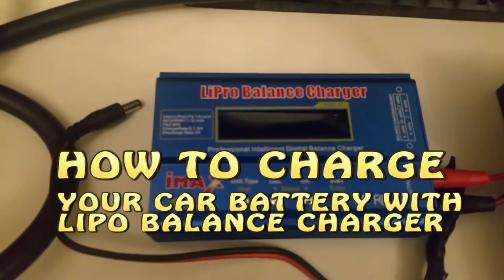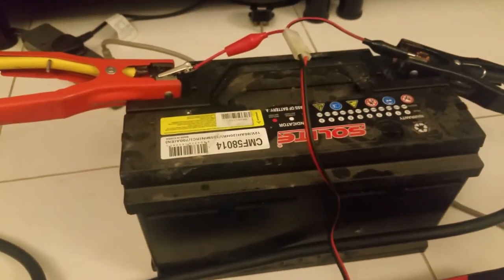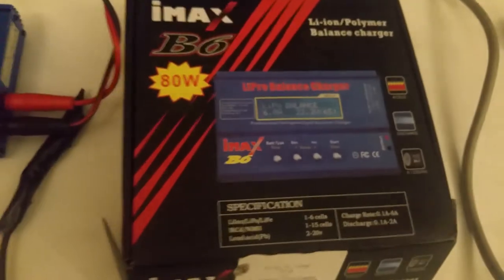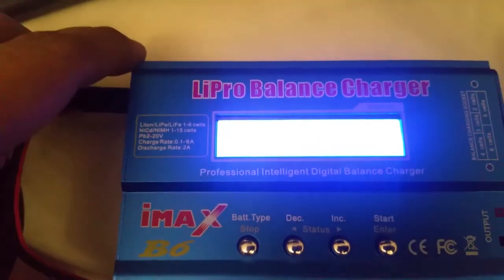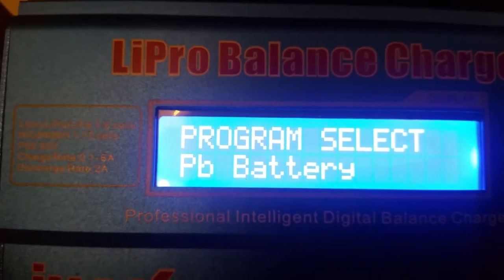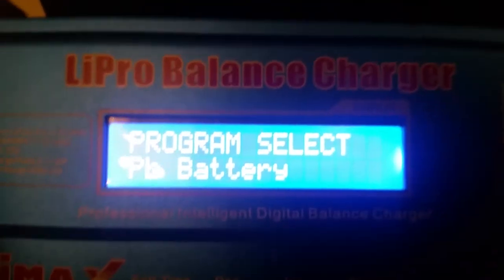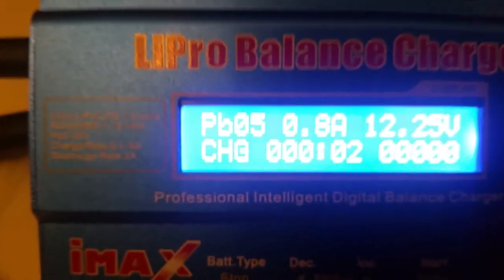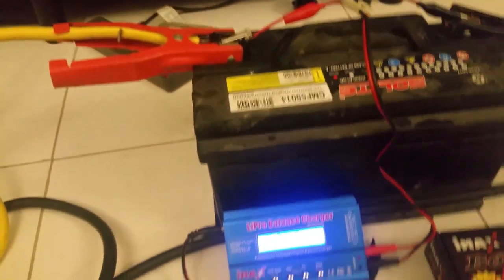How to jump start your car from lipo balance charger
Car battery charging with IMAX B6 battery charger
IMAX B6 LOW VOLTAGE - Charge DEAD 12V Pb AUTO CAR VEICLE MARINE Battery